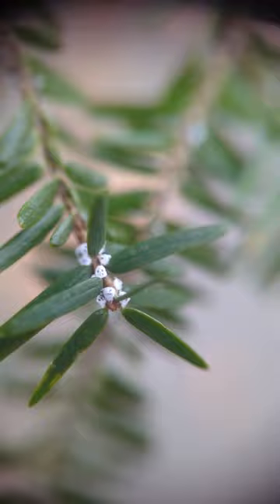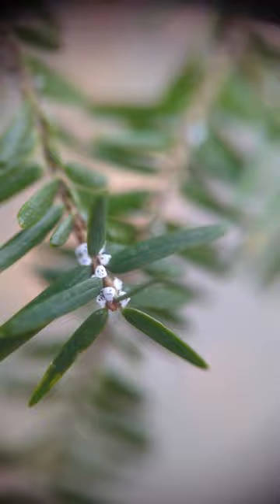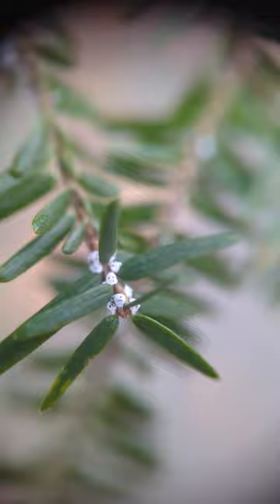Hemlock woolly adelgid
Hemlock woolly adelgid ruining my winter walk